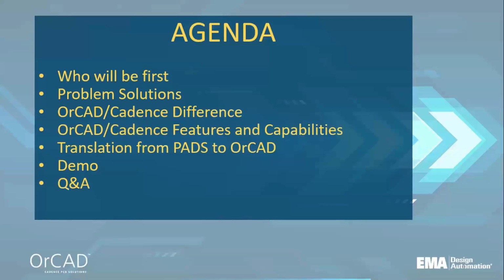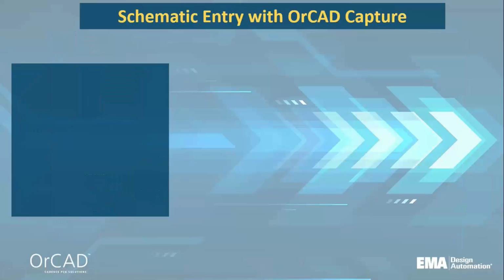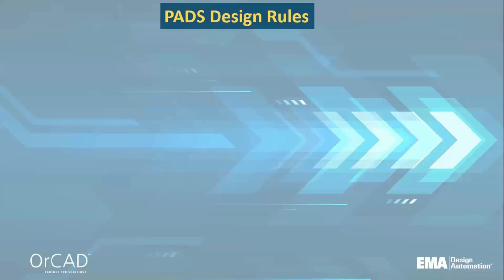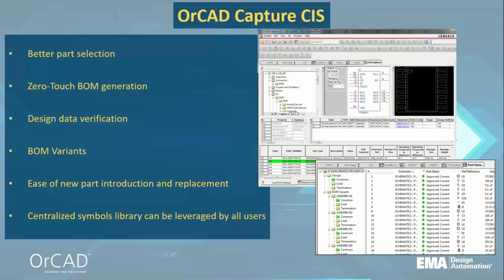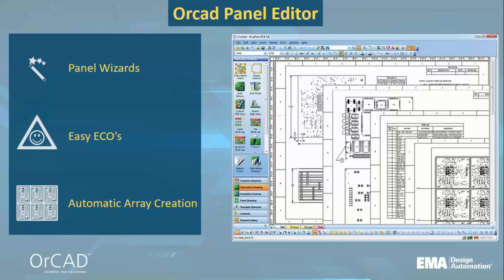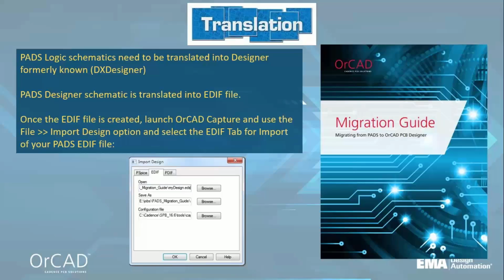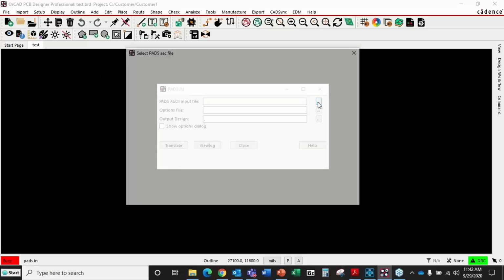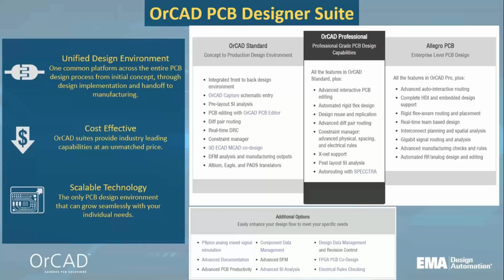Transitioning from Mentor PADS Layout to OrCAD PCB Editor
Struggling with the future of your current PCB design flow? OrCAD PCB Design, provides the only fully scalable design flow with the solutions and technologies you need to meet your current and future design challenges. Switching from PADS Layout to OrCAD PCB Editor is easy and straightforward. By transitioning to our fully scalable and customizable PCB design platform, your tool will grow as your business does. You will have access to cutting edge technologies, such as constraint management, auto and interactive routing, high-speed design, and much more. See why now is the right time to invest in your future with OrCAD.

What you will learn:
How OrCAD PCB Design Solutions can dramatically improve your design process
How integrated front to back design flow streamlines PCB design
How OrCAD provides real-time design feedback and analysis to prevent errors before they happen
How to leverage a front to back constraint driven design methodology
How you can integrate part management and libraries directly into your PCB CAD environment
Explore how built-in DFM analysis enables first pass manufacturing success
How to seamlessly transition your designs and libraries from PADS to OrCAD